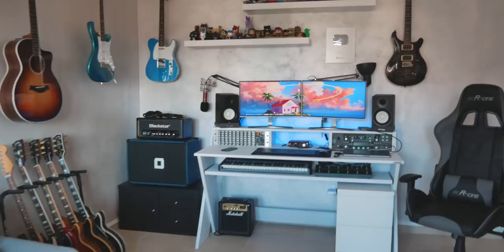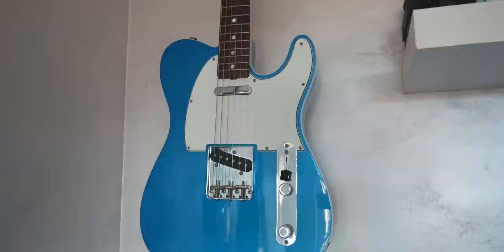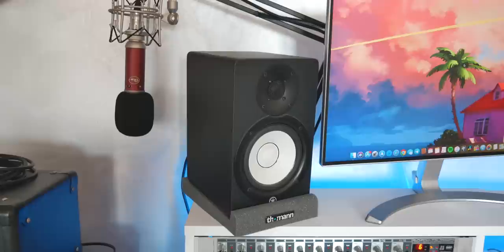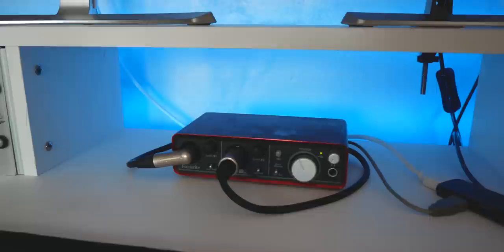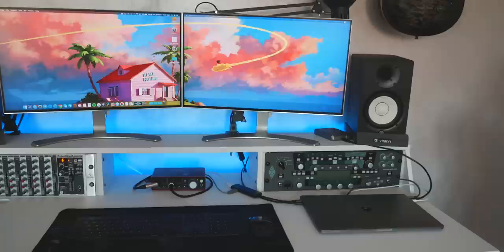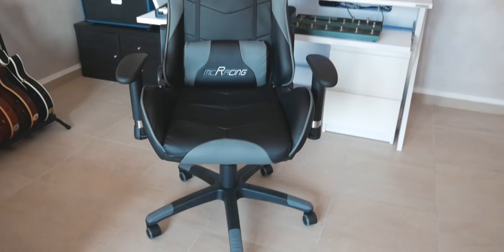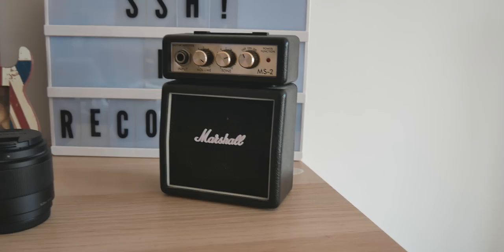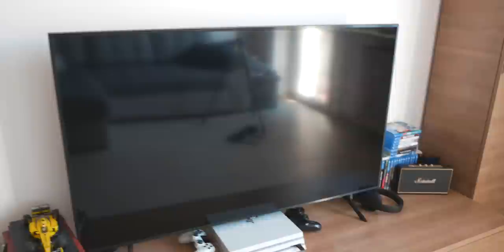My NEW HOME and HOME STUDIO 2020 Tour!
Guys I still can't believe this is my new home studio!! Here's a studio building process and a tour of the final result, hope you enjoy it! 🤘🏻  Can't wait to make a lot of videos in it!

🎸🎛📷 My gear - Guitars, effects, amps, camera:

🎸 I play Ernie Ball 09-46 Hybrid Slinky Electric or 010 Paradigm Guitar Strings:
Hybrid Slinky (Amazon)
Paradigm (Amazon)

🎸 My Favorite Pick:
JP JAzz III (Amazon)

If you liked this video you may also like videos by Karl Golden, Niko Slash, Kfiro, Jared Dines, Rob Scallon, Paul Davids, Rob Chapman.